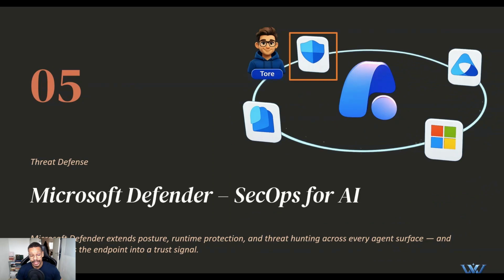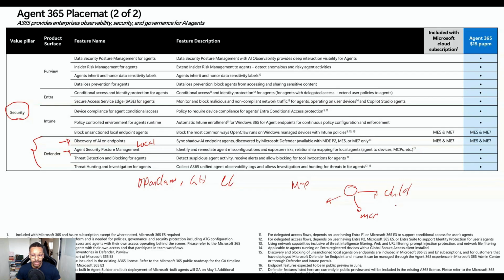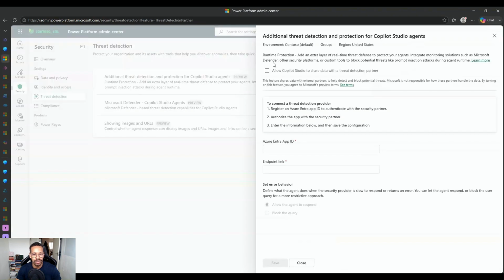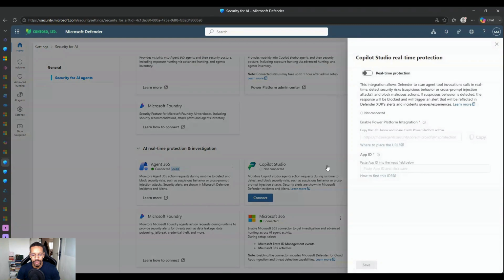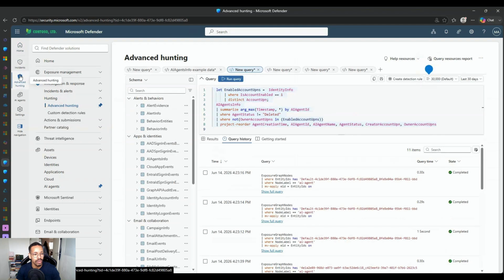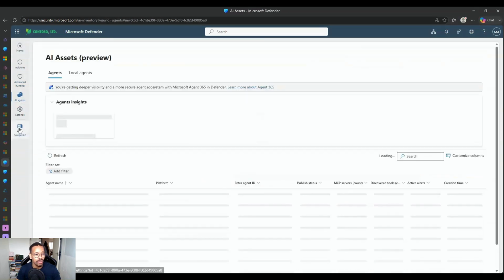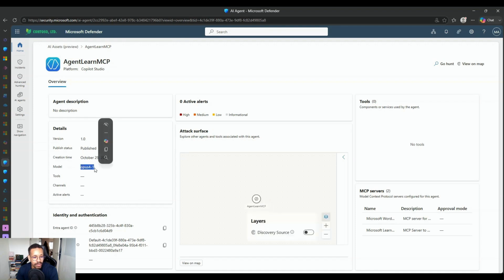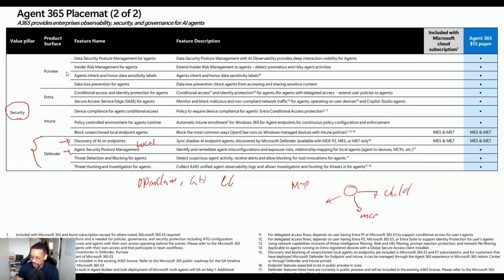Defender for Agent 365: Detect & Stop AI Agent Threats (Part 4)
Part 4 of the Microsoft Agent 365 admin series. Once your agents are live, how do you stop them being abused? This episode covers Microsoft Defender for Agent 365: discovering AI and MCP servers across your tenant, advanced agent threat protection, and detecting and blocking malicious agent behaviour — all from the admin center.

What you'll learn:
• Discovering all AI and MCP servers in your environment
• Advanced agent threat protection (what the license includes)
• Threat detection and blocking of agents
• Where this lives in the Defender / admin center experience

👍 Like if this tightened your agent security
💬 Comment your Defender-for-agents questions